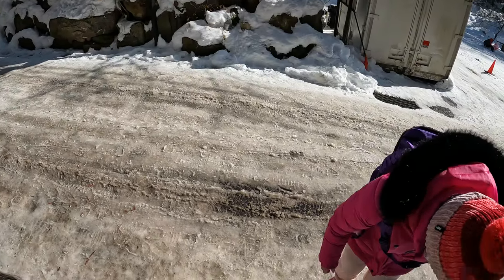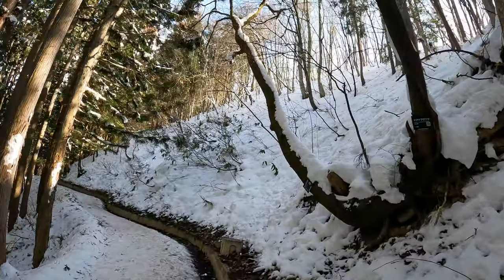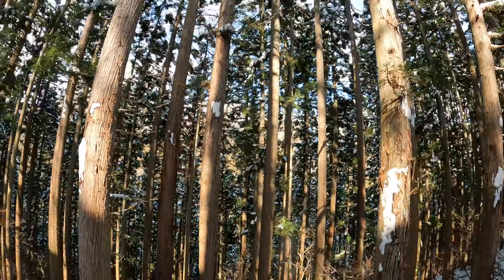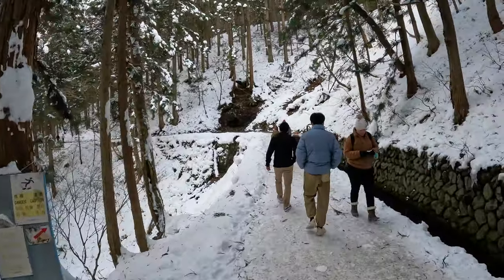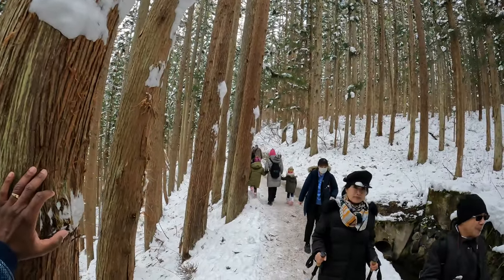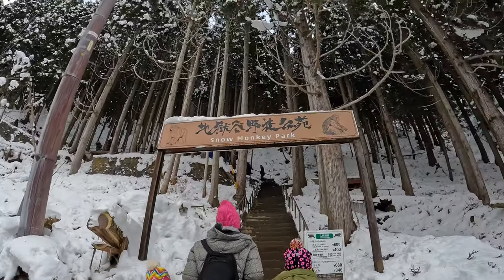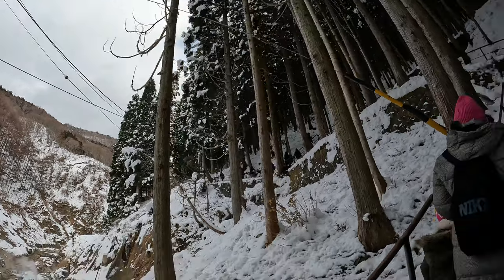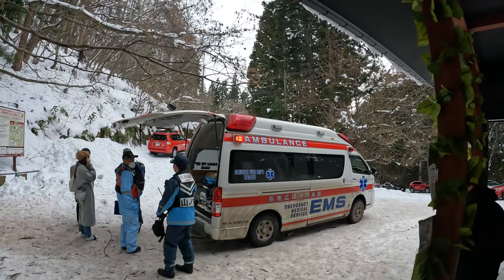Know this before attempting to see snow monkeys in Japan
Snow monkey park in Nagano Japan is a great trip for couples' family and friends.  There is a trail you must take to get there though. That is often overlooked and it’s a very important part of the trip. Now you can walk the entire path to see those darn super cute monkeys as we’ve done. Watch how it’s done in this video, learn what and what not to do and see the monkeys in the end. Not only is it a great exercise but you are rewarded by nature itself welcoming you in. All in UHD resolution!